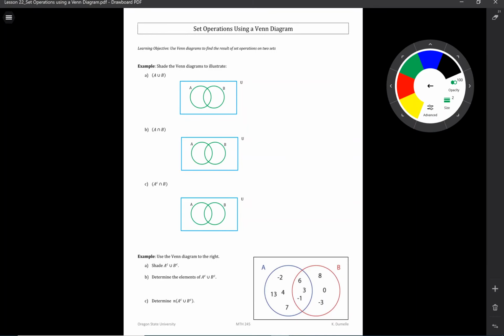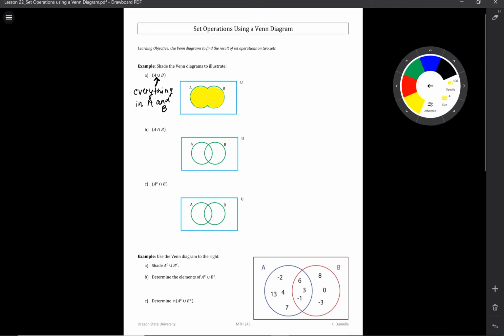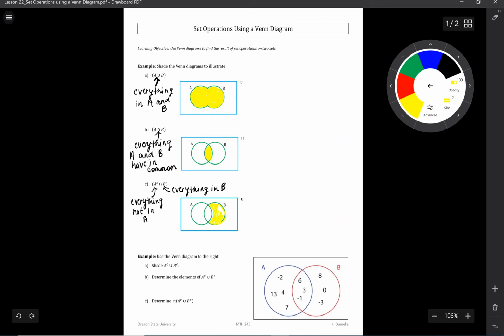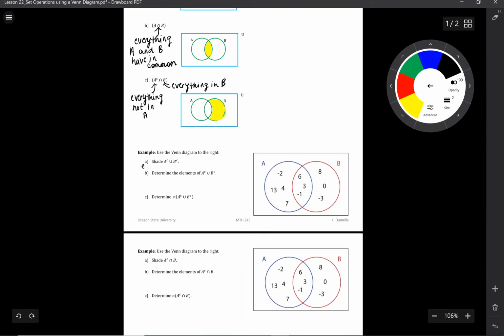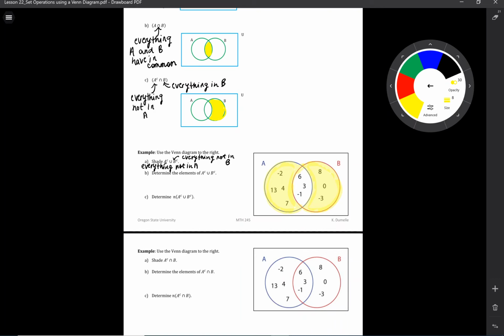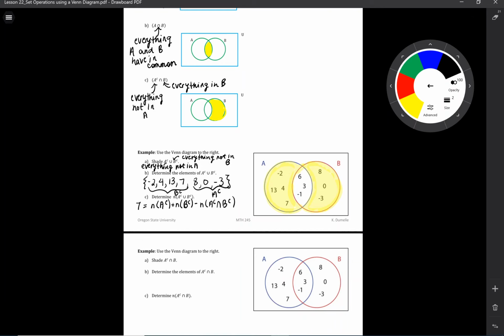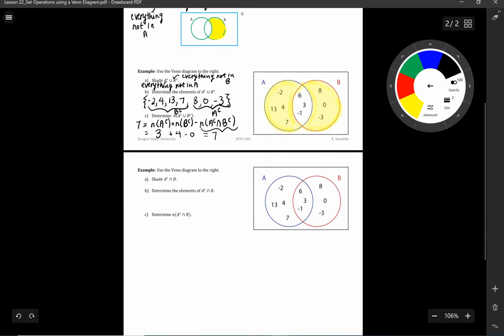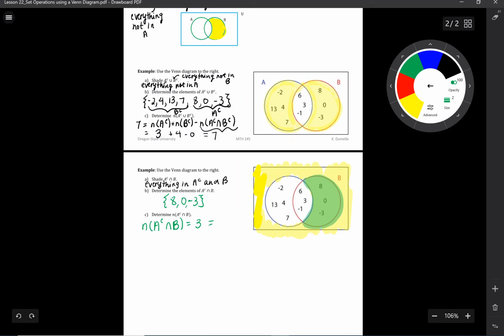Math 245 - Lesson 22